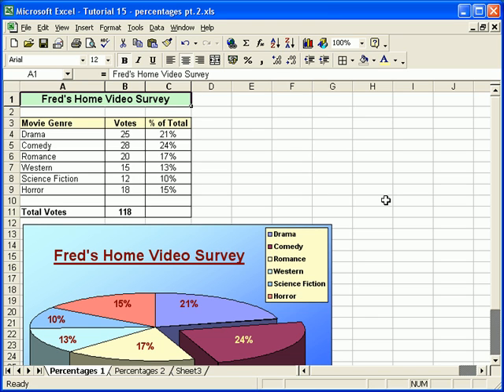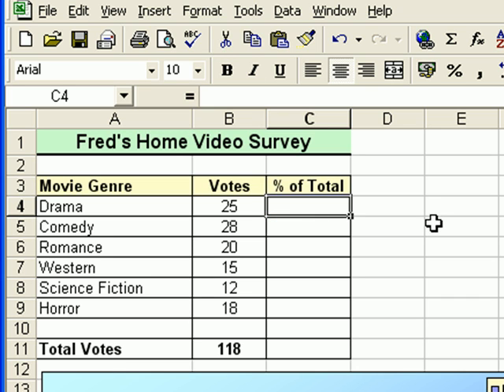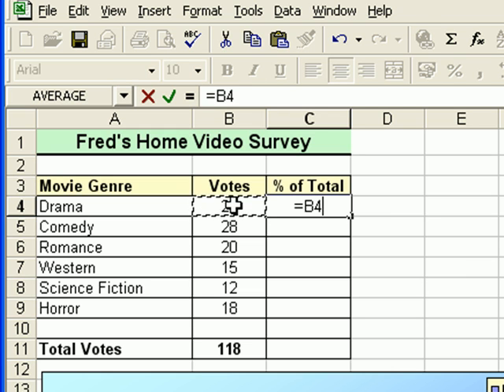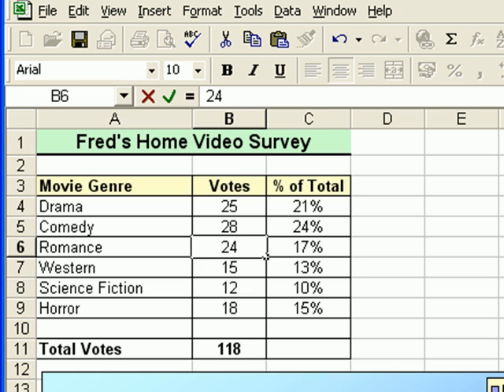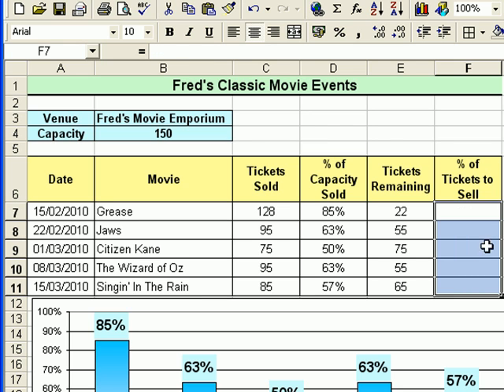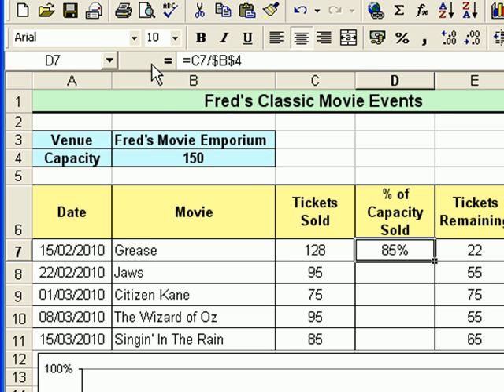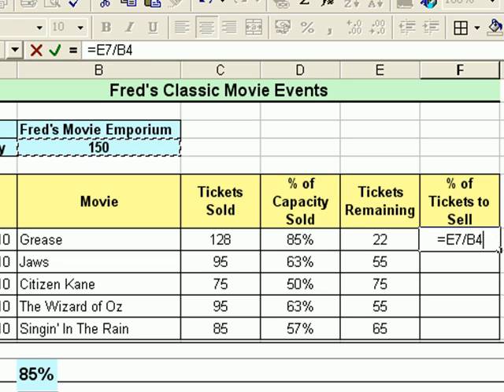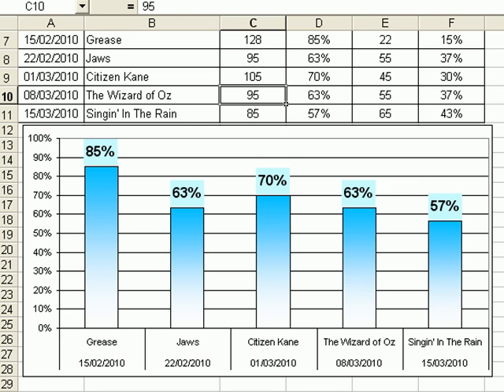Microsoft Excel Tutorial for Beginners #15 - Percentages - More Examples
This Excel tutorial contains more examples of percentage calculations.  I Hope these are useful to you.